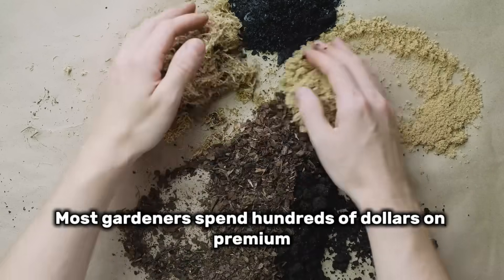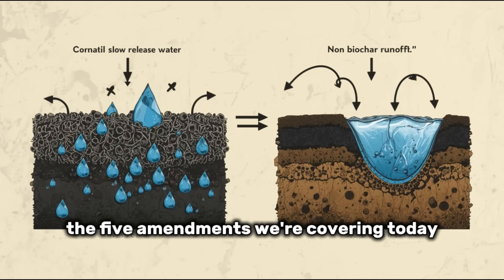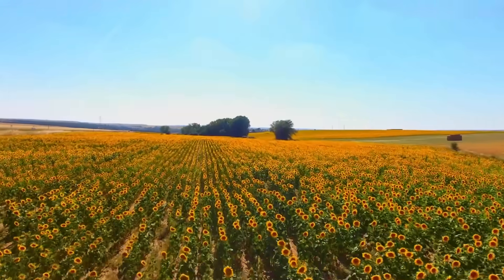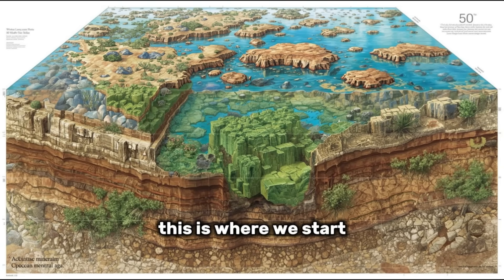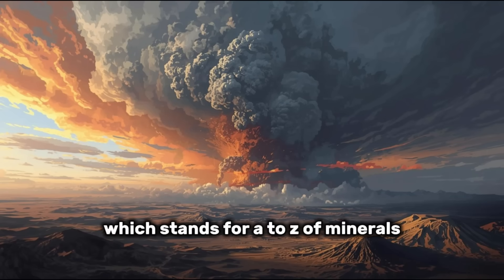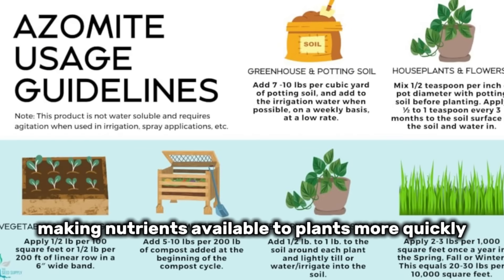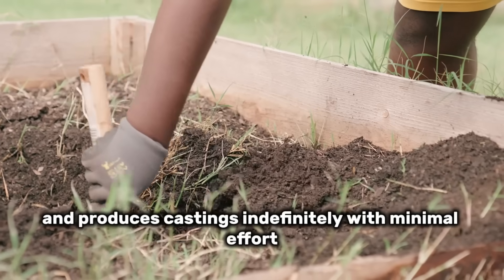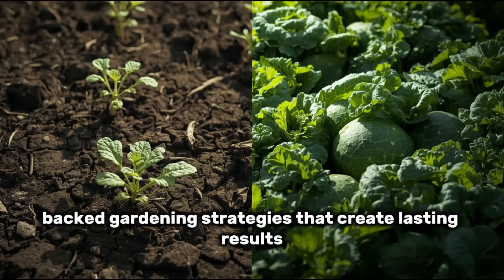5 Secret Soil Amendments That Triple Your Harvest (Science-Backed Results)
5 Secret Soil Amendments That Triple Your Harvest (Science-Backed Results)

Most gardeners waste hundreds on fertilizers while ignoring the real problem: broken soil structure. This video reveals 5 science-backed amendments that fix your soil permanently for under $100.

🌱 WHAT YOU'LL LEARN:
- Why fertilizer alone never solves poor harvests
- The 4 critical soil components most gardeners ignore
- Biochar: The ancient soil secret with 500m² surface area per gram
- Gypsum: How to break clay soil without changing pH
- Greensand: 30+ trace minerals your plants are starving for
- Azomite: Volcanic minerals that prevent hidden deficiencies
- Worm Castings: Living biology that makes everything work better

FREE 100% WORKING ALTERNATIVES TO SOIL AMENDMENTS

GYPSUM → Crushed eggshells or wood ash (improves clay soil & adds calcium)
🔸 AZOMITE → Rock dust from gravel pits/quarries (ask for free), seaweed from beaches (rinse first), or deep-rooted weeds that accumulate minerals
🔸 BIOCHAR → Crushed charcoal from wood fires (make sure it's fully burned with no lighter fluid)
🔸 GREENSAND → Seaweed/kelp, comfrey leaves, or banana peels (potassium sources)
🔸 WORM CASTINGS → Homemade compost (kitchen scraps + yard waste), leaf mold (decomposed leaves), or grass clippings.

💡 Best result will come with using multiple free materials at the same time. It will enrich and create all minerals and organic materials together into soil🌱

⏱️ TIMESTAMPS:
0:00 - The $200 mistake most gardeners make
0:30 - Why soil structure matters more than fertilizer
2:00 - Amendment 1: Biochar (The microbial habitat)
3:51 - Amendment 2: Gypsum (The clay soil solution)
5:37 - Amendment 3: Greensand (30+ essential minerals)
7:30 - Amendment 4: Azomite (70+ trace elements)
9:18 - Amendment 5: Worm Castings (Living soil biology)
11:52 - Your action plan & cost breakdown

💰 COST BREAKDOWN:
Total investment for 1,000 sq ft: ~$100
(Compare to $200+ spent on seasonal fertilizers)

🔬 SCIENCE-BACKED SOURCES:
All recommendations based on soil science research and documented agricultural studies.

📊 RESULTS:
These amendments address structure, chemistry, and biology—the three foundations healthy soil requires. Applied correctly, they work for years, not weeks.

🎯 WHO THIS IS FOR:
✅ Gardeners getting poor harvests despite "doing everything right"
✅ Anyone dealing with clay soil or compacted ground
✅ Organic gardeners seeking natural soil improvement
✅ Budget-conscious growers tired of expensive fertilizers
✅ Anyone wanting to build soil that improves year after year